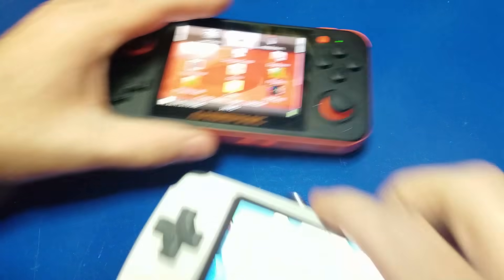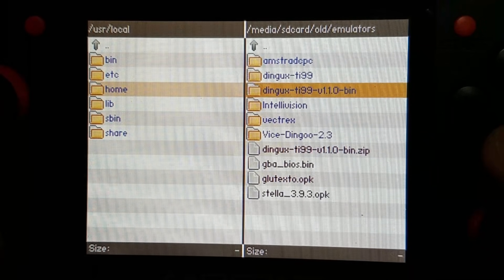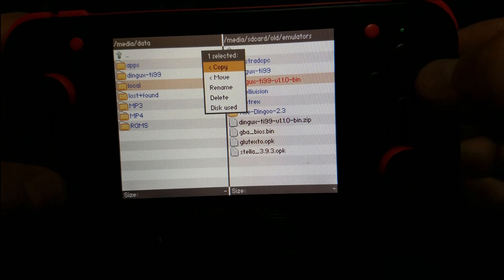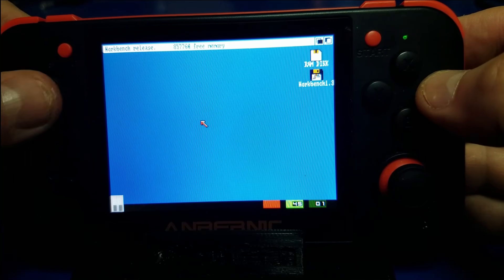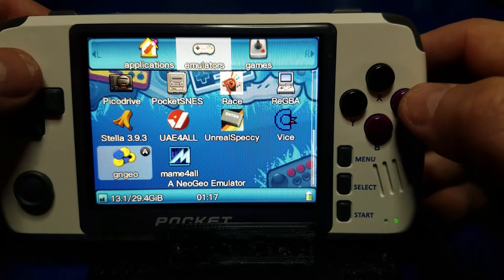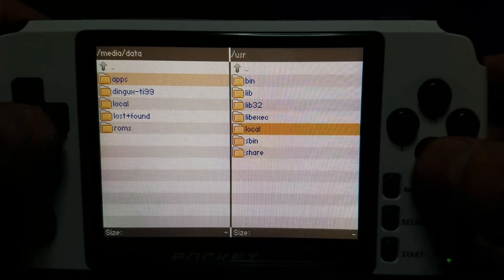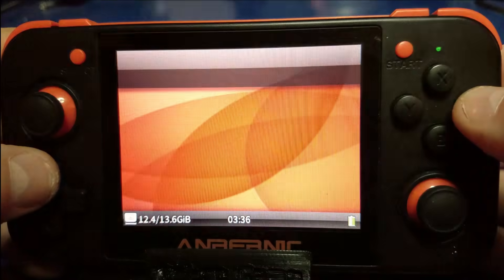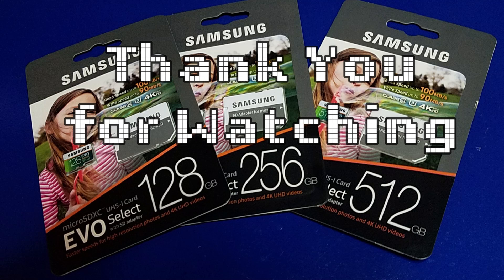Will a 256GB or 512GB micro SD card work for games on the RG350 or Pocket Go v2? Let's find out!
I've been asked if the RG-350 or the Pocket Go version 2 support larger capacity microSD cards.  My honest answer up to this point was, I'm not sure.  Well, in this video we'll bring them to the test to see if a 256GB or a massive 512GB will work for your games on both.  In all these tests, we used the existing (base) firmware that shipped with each unit and used the secondary (or storage) microSD only for these tests.  ** Spoiler ** - Yes, they work!

Links to the microSD cards used in this video
Samsung 256GB 100MB/s (U3) MicroSDXC EVO Select
Samsung 512GB 100MB/s (U3) MicroSDXC Evo Select
Samsung 128GB 100MB/s (U3) MicroSDXC EVO Select

(availability varies)

*NOTE - Use caution with this tool, always tipple-check that the drive you're formatting is indeed the one you want formatted.  Once formatted, it will ERASE all data on the selected drive.  That said, this is the download link to the free tool (they do accept donations) used in this video:

*Note: Links to amzn.to go directly to Amazon.com and will provide our channel with a small % at no additional cost to you.